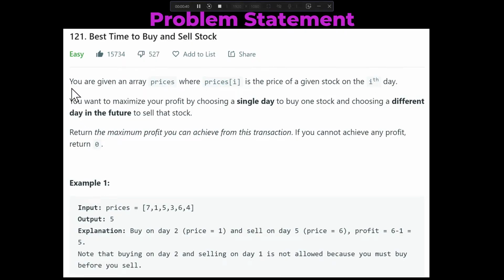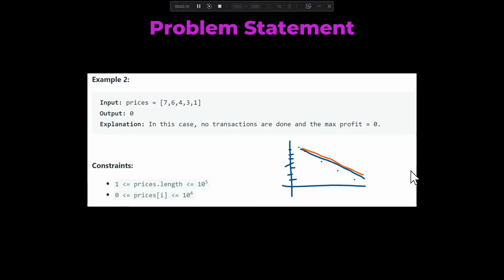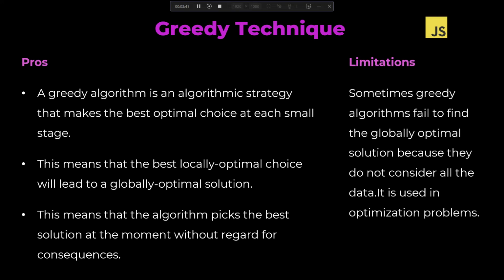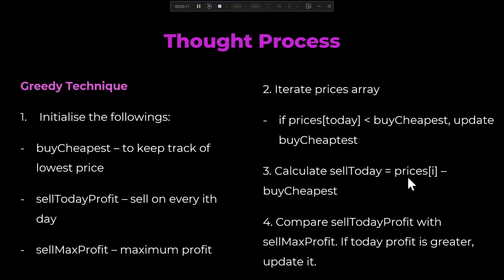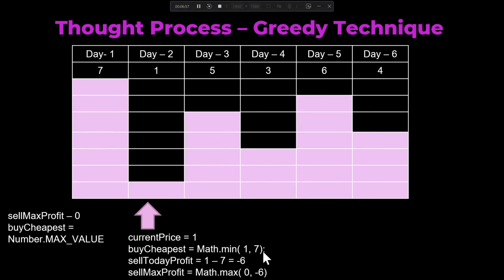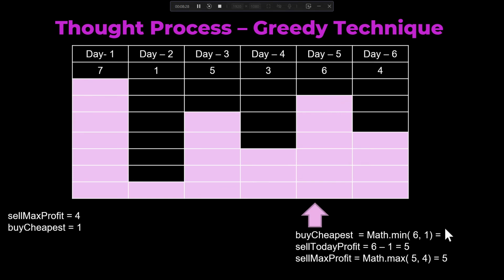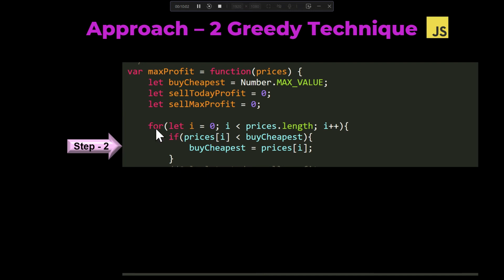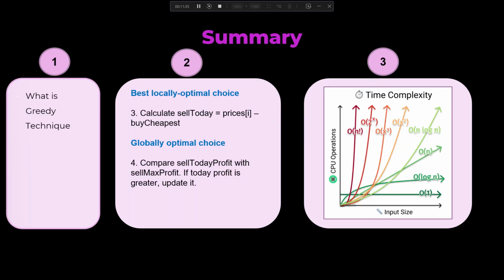Leetcode - 121- Best Time to Buy and Sell Stock (Greedy Technique)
121. Best Time to Buy and Sell Stock

Out of the following approaches, the Greedy technique approach is discussed.
1. Brute Force
2. Greedy Technique
3. Sliding Window